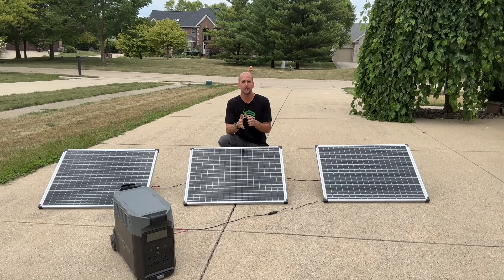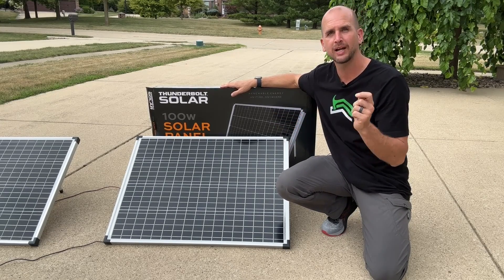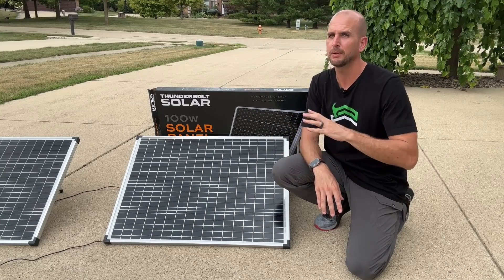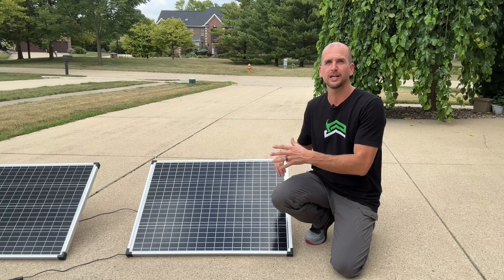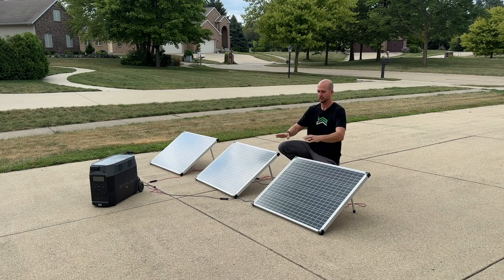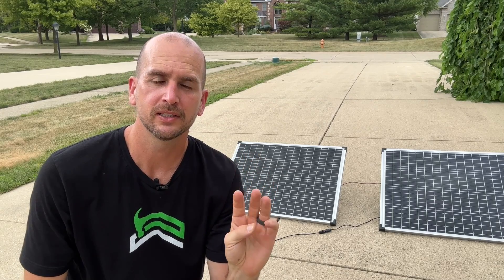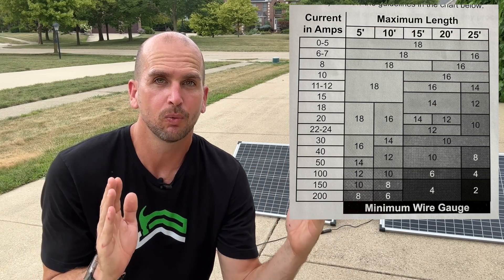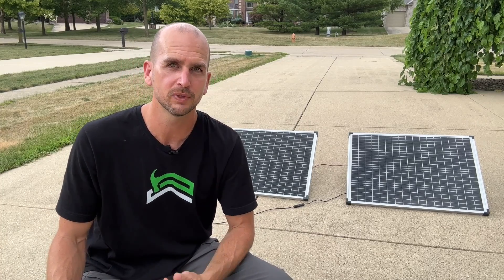Why Your Solar Panels Aren't Producing Rated Power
Solar panel Tilt Angle Calculator

When getting started in DIY solar it can be a bit confusing sizing your system and trying to understand how many PV panels you actually need.  I will run you through an example that will show that just adding out each panel power output might not work so well when you are trying to right-size your system.

Chapters
0:00 Intro
0:56 What Are Standard Test Conditions (STC)
3:37 Getting The Right System Size For Your Home
4:35 Power Output Factor 1 - Panel Mounting Direction
5:08 Power Output Factor 2 -  Panel Mounting Angle
6:28 Power Output Factor 3 - Wire Gauge Sizing
7:35 Power Output Factor 4 - Dirty Panels
8:15 Power Output Factor 5 - Shading From Trees or Structures